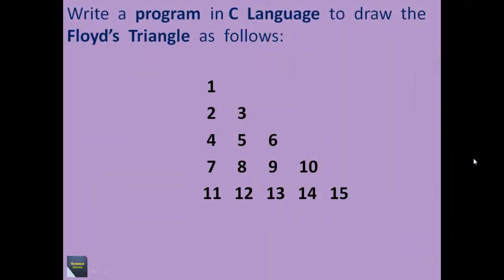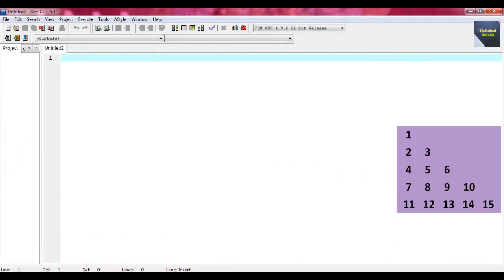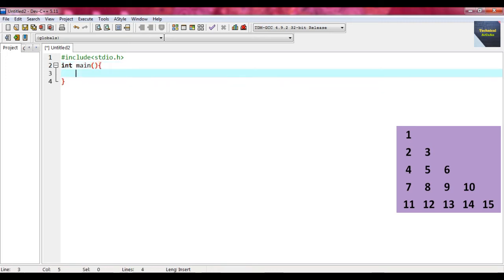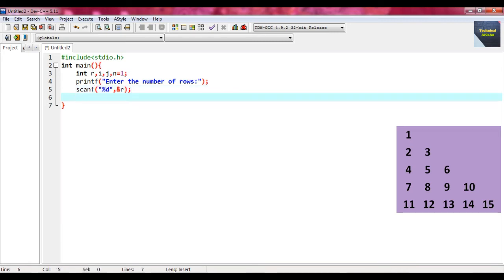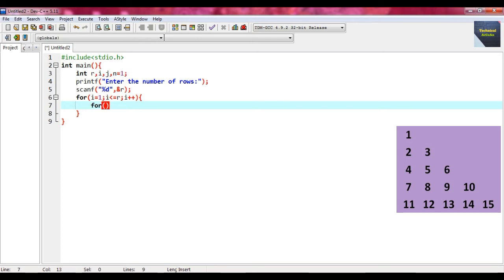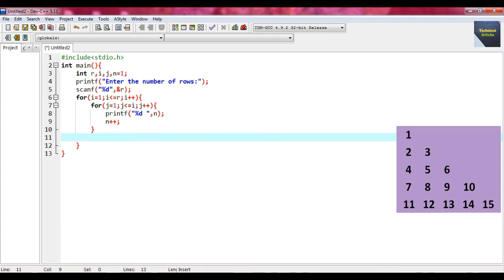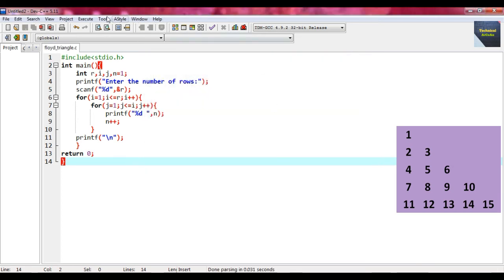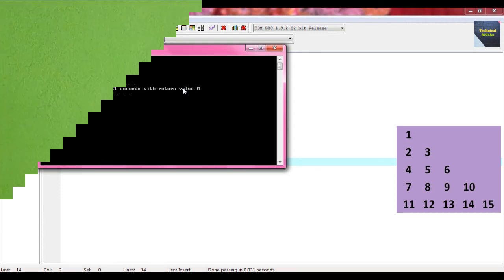Floyd's Triangle Pattern in C Language | Pattern Problem in C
Floyd's Triangle Pattern in C Language | Pattern Problem | C Language

Here we will learn Floyd's Triangle Pattern in C Language. This tutorial describes how to solve Floyd's Triangle Problem. Also discuss Floyd's Triangle Problem using C Language. In this video, I explain Floyd's Triangle Pattern with example.